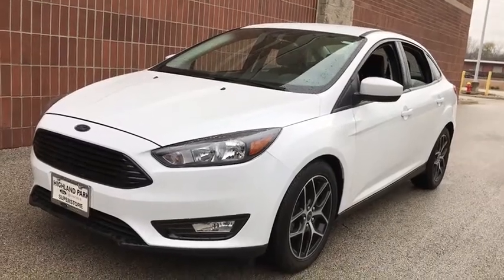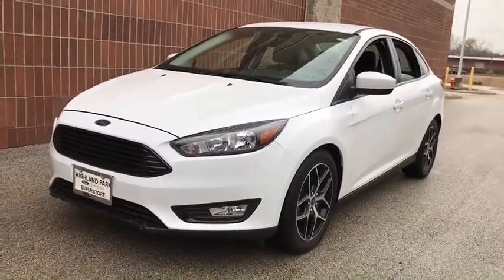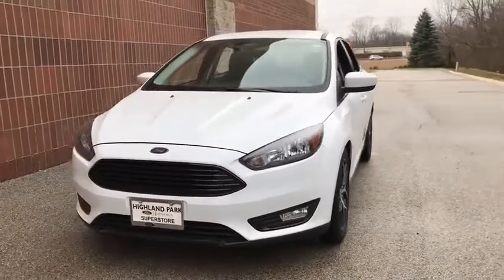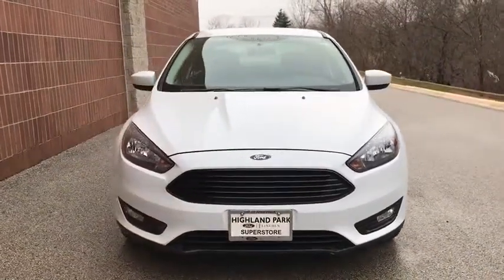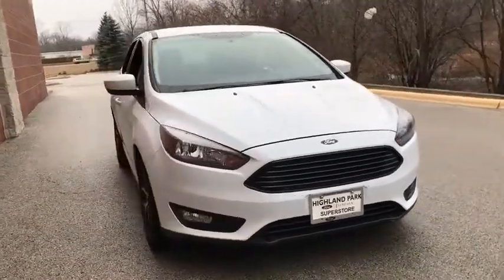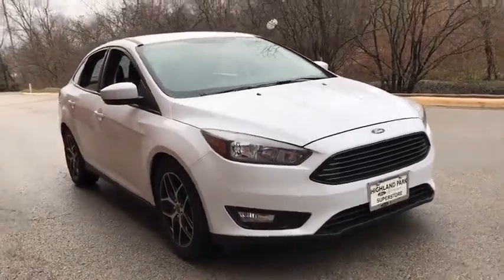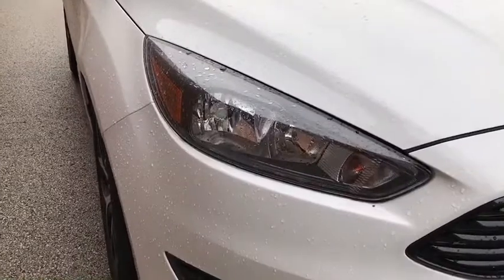2018 Ford Focus near me Highland Park, Arlington Heights, Skokie, Libertyville, Glenview, IL 43683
Oxford White Used 2018 Ford Focus available near me in HIghland Park, Illinois at Highland Park Ford. Servicing the Arlington Heights, Skokie, Libertyville, Glenview, IL area.

TRANSMISSION: 6-SPEED POWERSHIFT AUTOMATIC,Turbocharged,Front Wheel Drive,Power Steering,ABS,Front Disc/Rear Drum Brakes,Brake Assist,Brake Actuated Limited Slip Differential,Aluminum Wheels,Tires - Front Performance,Tires - Rear Performance,Temporary Spare Tire,Power Mirror(s),Rear Defrost,Intermittent Wipers,Variable Speed Intermittent Wipers,Automatic Headlights,AM/FM Stereo,Satellite Radio,Steering Wheel Audio Controls,Requires Subscription,Pass-Through Rear Seat,Rear Bench Seat,Adjustable Steering Wheel,Trip Computer,Power Windows,Keyless Entry,Power Door Locks,Cruise Control,A/C,Cloth Seats,Bucket Seats,Driver Vanity Mirror,Passenger Vanity Mirror,Driver Illuminated Vanity Mirror,Passenger Illuminated Visor Mirror,Floor Mats,MP3 Player,Bluetooth Connection,Telematics,Auxiliary Audio Input,Smart Device Integration,Requires Subscription,Power Windows,Power Door Locks,Trip Computer,Engine Immobilizer,Traction Control,Stability Control,Traction Control,Front Side Air Bag,Tire Pressure Monitor,Driver Air Bag,Passenger Air Bag,Front Head Air Bag,Rear Head Air Bag,Passenger Air Bag Sensor,Knee Air Bag,Driver Restriction Features,Child Safety Locks,Back-Up Camera